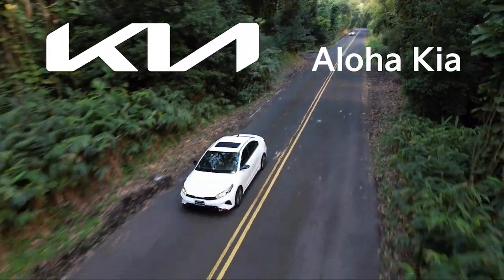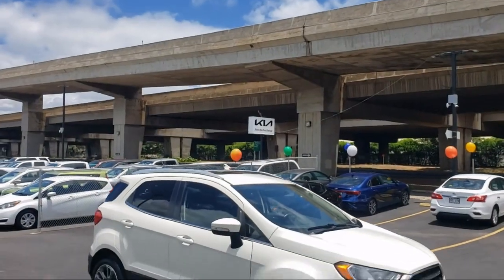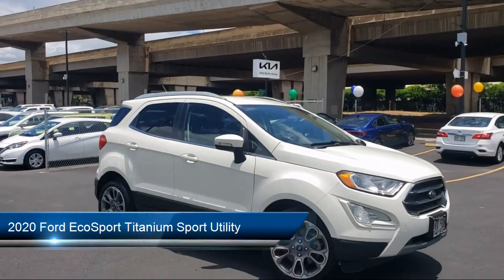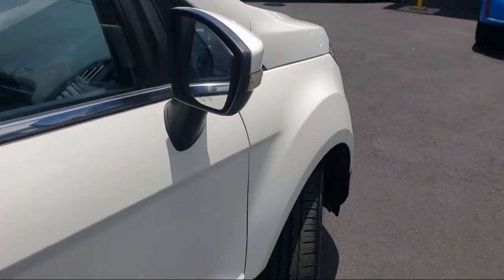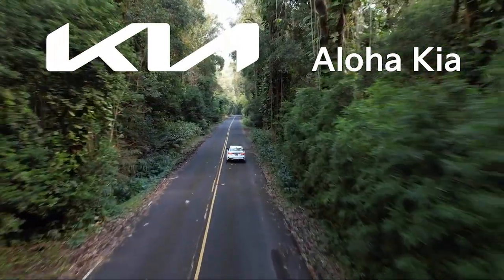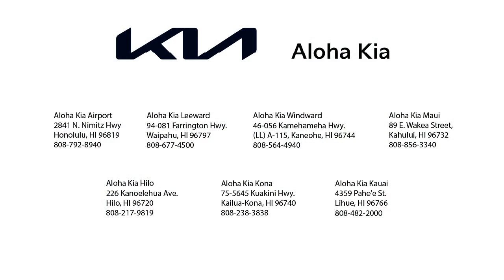2020 Ford EcoSport Titanium Sport Utility Ewa Beach Mililani Wahiawa Waipahu Kapolei Waianae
2020 Ford EcoSport Titanium Sport Utility Stock Number: P34701 Vin:MAJ3S2KE8LC324365.

Aloha Kia Leeward is proudly serving our friends and neighbors in Ewa Beach, Mililani, Wahiawa, Waipahu, Kapolei, and Waianae. or give us a call at for more information about this or any of our other vehicles.
Aloha Kia Leeward
94-081 Farrington Highway